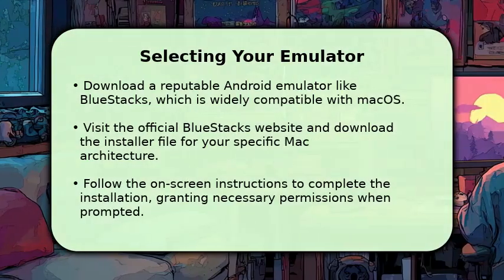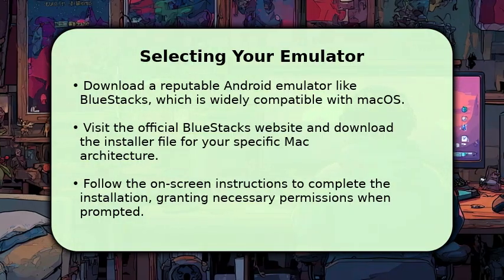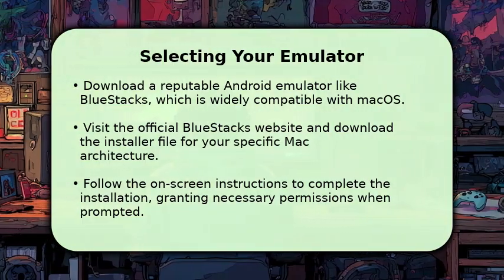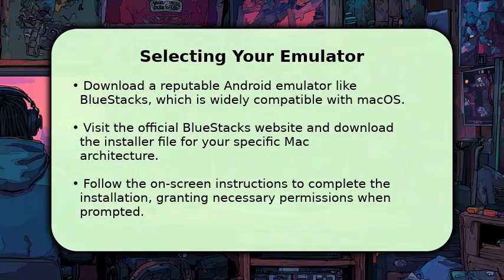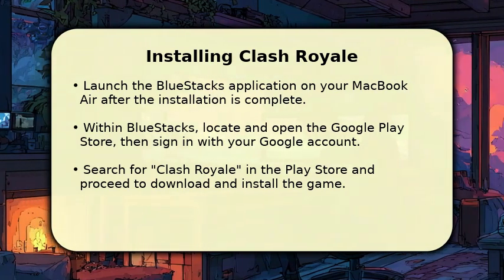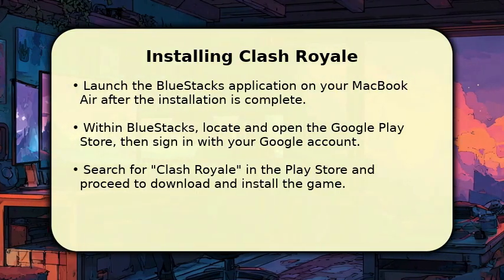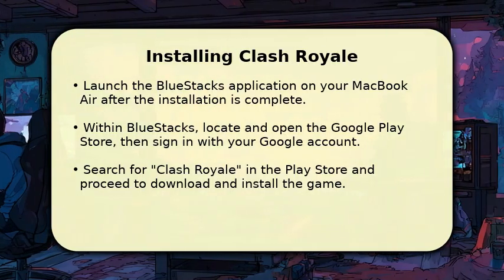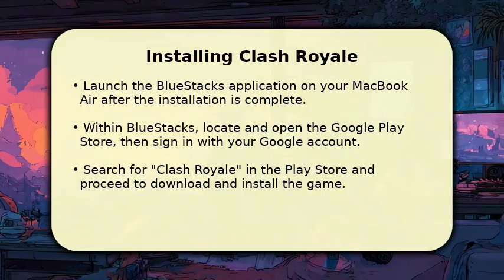How to Play Clash Royale on MacBook Air 2025 (Only Way)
▸ :^) Are you wondering how to enjoy Clash Royale on your MacBook Air? This definitive guide reveals the single, most effective method to get the popular mobile game running seamlessly on your Apple laptop. Many players struggle to find a reliable way to play Android and iOS games on Mac devices, but this tutorial cuts through the confusion. You'll learn step-by-step how to set up everything required, ensuring a smooth gaming experience. Discover the best solution to expand your gaming options beyond traditional mobile platforms and start climbing the Clash Royale ranks from your Mac. Whether you're a long-time player or new to the game, this is the ultimate guide to playing Clash Royale on Mac without any hassle or complicated workarounds. Get ready to experience Clash Royale on a bigger screen with unparalleled performance.